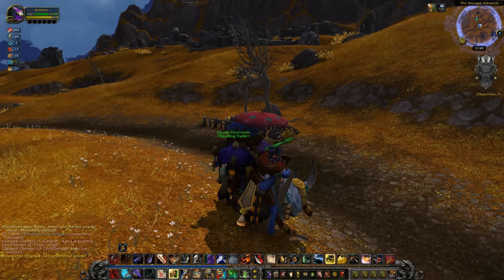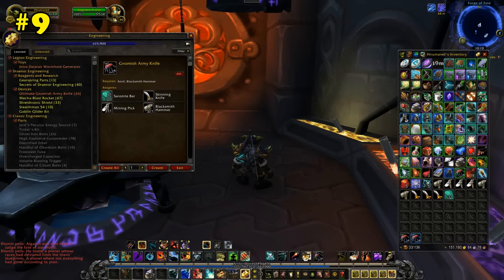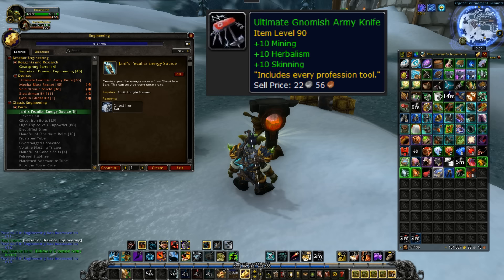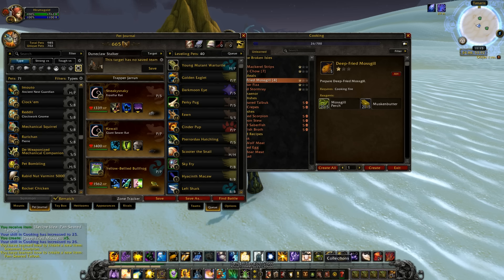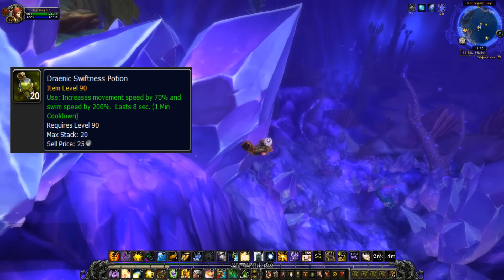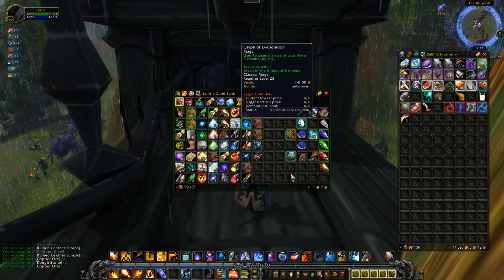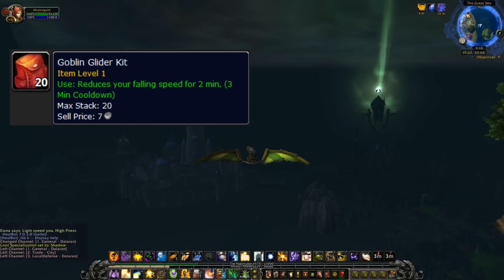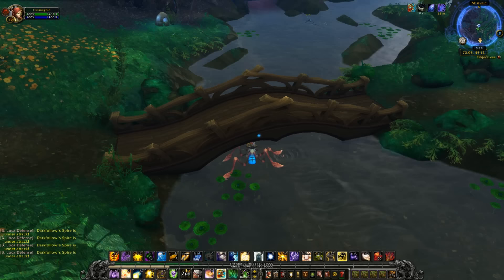Top 10 Most Useful Items And Things In WoW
10 things that might make playing the game a little bit easier.

The List
10- Repair Mounts
9 - Army Knife
8 - Lil'rag
7 - Drums of Fury
6 - Draenic Swiftness Potion / Darkmoon Firewater
5 - Guild Bank
4 - Stonehide Leather Barding
3 - Goblin glider kit/Emerald Winds
2 - Water Strider - Anglers Fishing Raft
1 - Teleport items.